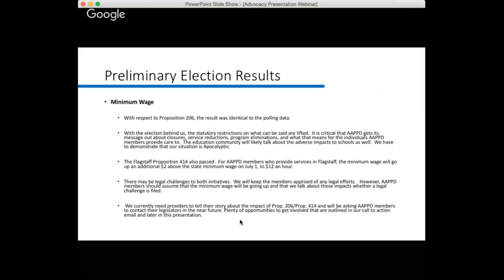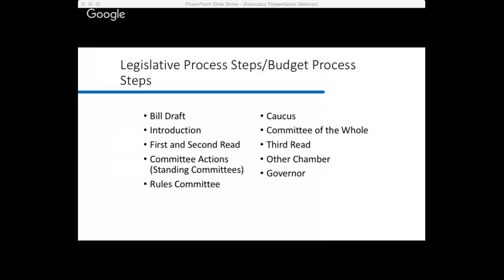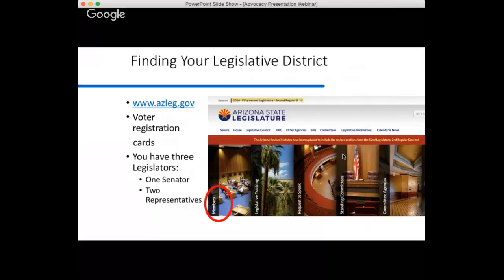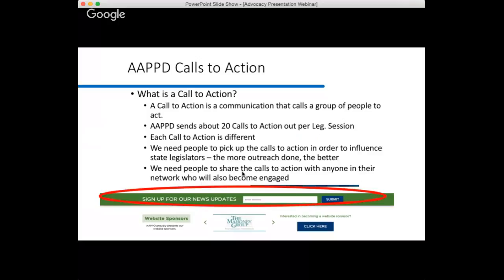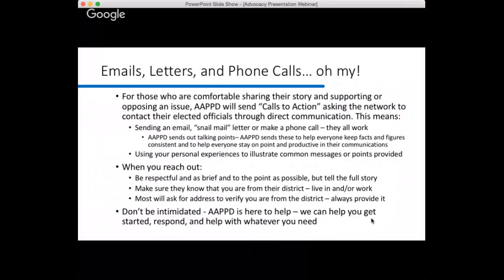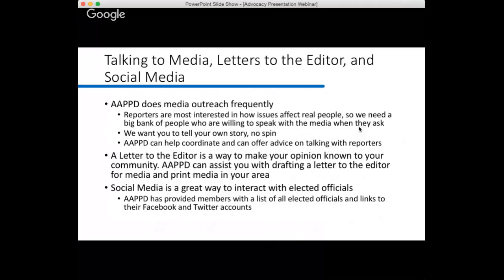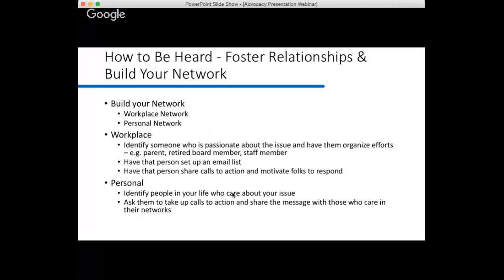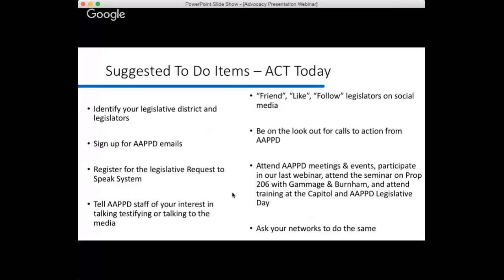Legislative Advocacy: How to Get Engaged (2016 Edition)